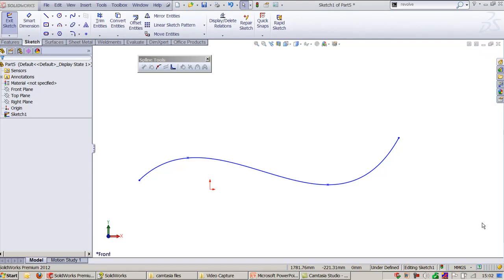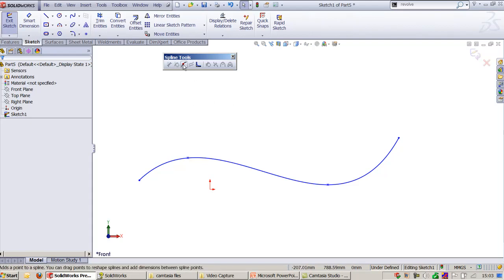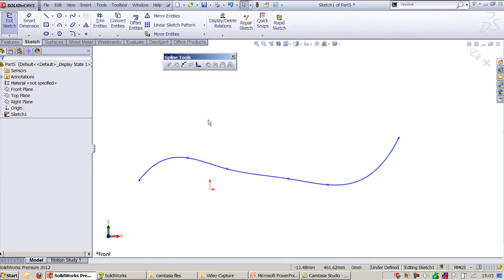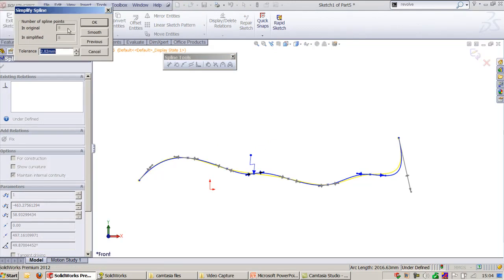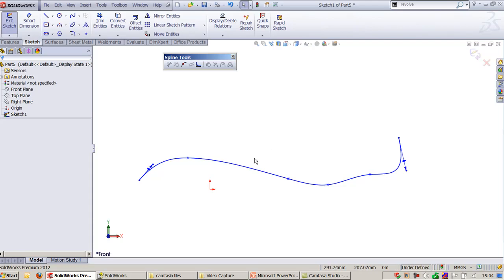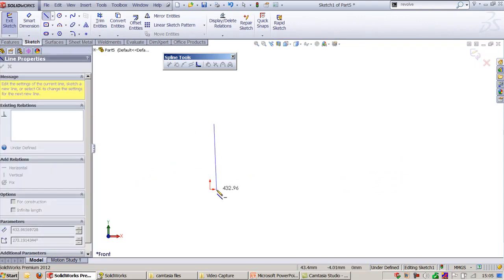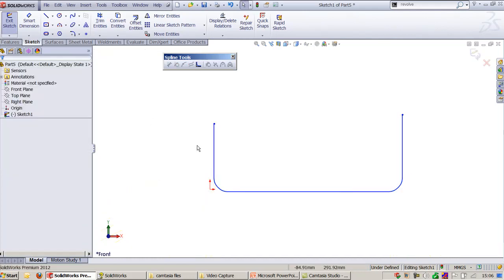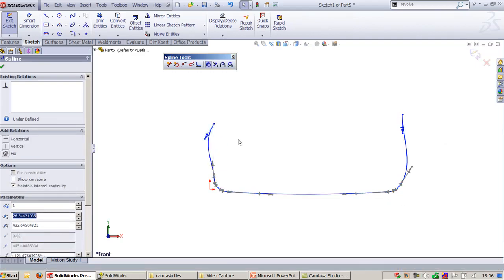8 Sketch Entities in Solidworks- Ellipse, Parabola, Spline Tools, Partial Ellipse, Fit Spline.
In this video, I’ll show you
Sketch Entities in Solidworks-
Ellipse,
Parabola,
Spline,
Spline Tools,
Partial Ellipse,
Fit Spline,